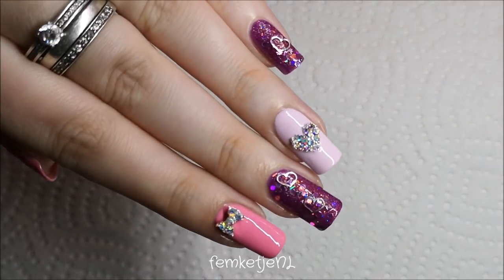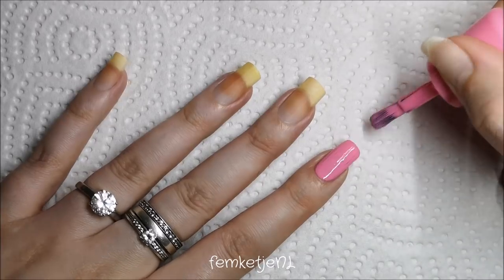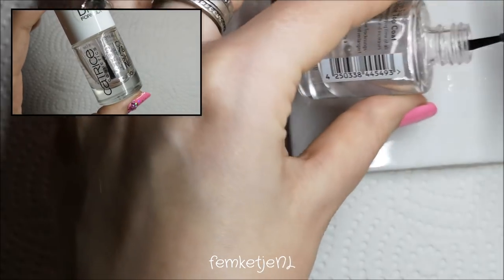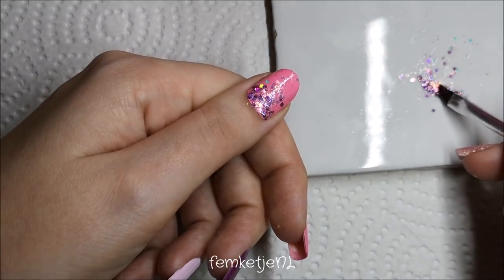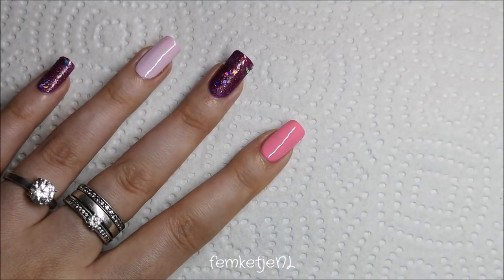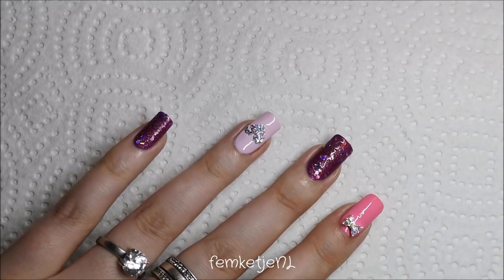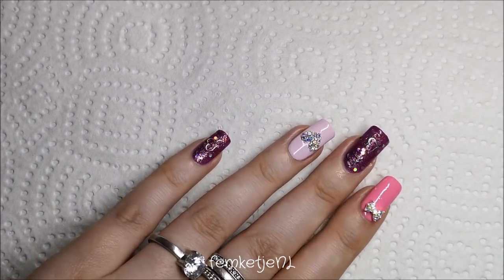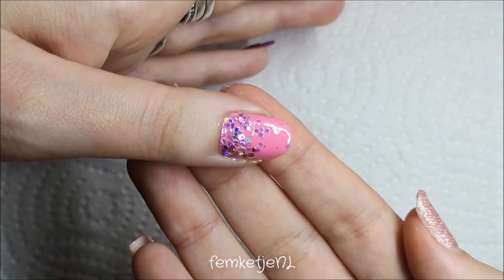❤ Cute Pink & Purple Valentine's Day Nails (Nailpolish Design)💅 - femketjeNL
❤Cute Pink & Purple Valentine's Day Nails (Nailpolish Design)💅❤
I think it took me about 3 to 4 weeks to finally edit this design I wore for a full week last month. I don't know what happened but I almost forgot about it! It's a cute and again really easy pink and purple valentine's day nailart design with regular nailpolishes only :)

snap: femketjenl

❤ Intro music is from Dyalla. Do check out her channel because she makes some awesome remixes from older songs ❤